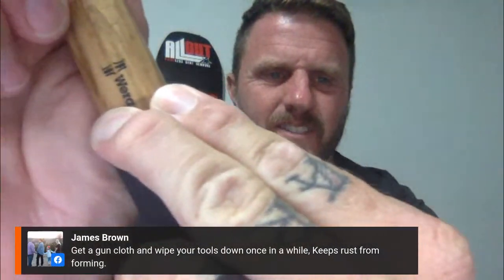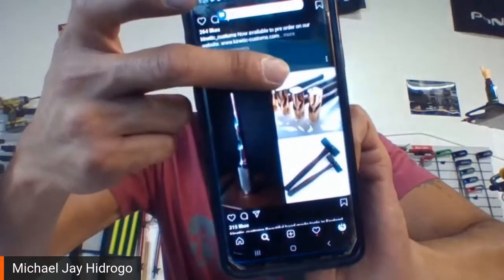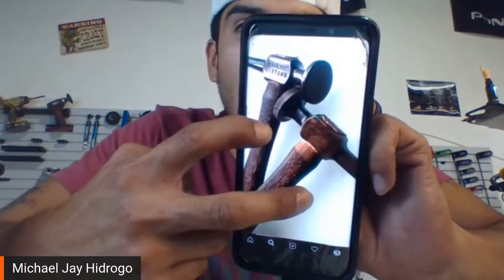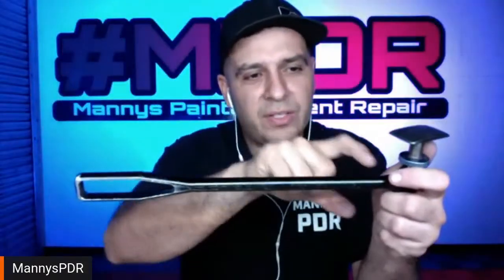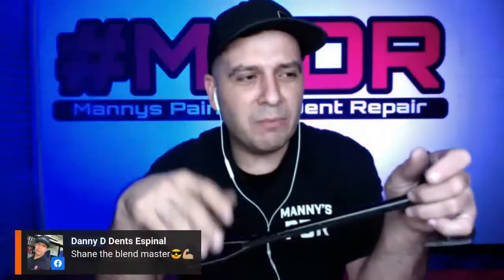The Dent Digest LIVE SHOW | Episode #72|RPS Dent Specialists\Baltimore dent repair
The Dent Digest is a LIVE SHOW that show cases Real Techs With Real Stories and Real tool reviews

Hosted by Ryan Shutt the owner of RPS Dent Specialists the leading Paintless dent repair company in the Baltimore region.

We will have many different  locations and different guest that will be showcased also pdr tool manufacturers will be featuring  new up and coming tools and there start up stories .
Every Thursday at 9:00 pm est

rpsdent dentdigest pdr covid-19

Another day with Rps dent repair
RPS Dent Specialist, LLC prides itself for being one of the best paintless dent repair companies in the Baltimore/Washington region with over 15 years of paintless dent repair, dent repair, hail repair and dent removal experience. Our services range from dents and dings to major hail damage. Whether you are seeking to repair your daily driver, your high end vehicle, or the garage kept gem our top priority is to quickly evaluate the damage, provide an affordable price quote, and ultimately repair your vehicle.

RPS Dent Specialists, LLC has relationships with most insurance companies and can expedite your claims to assist in making your vehicle repairs a hassle free process. We provide free estimates and mobile services for customer convenience. We focus our attention to detail and strive to ensure all of our customers are satisfied with their vehicle repairs by offering a satisfaction guarantee. Let RPS Dent Specialists, LLC help you navigate your vehicle repairs hassle free with a satisfaction guarantee today!